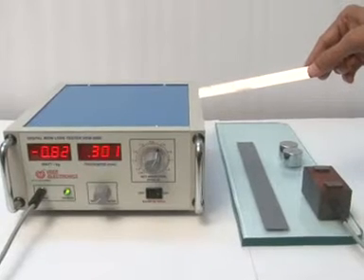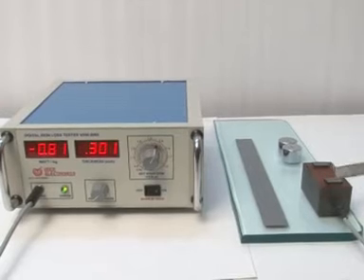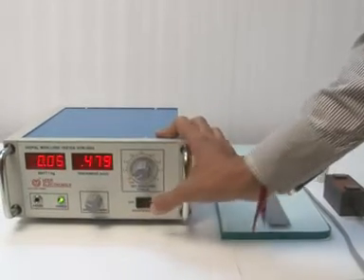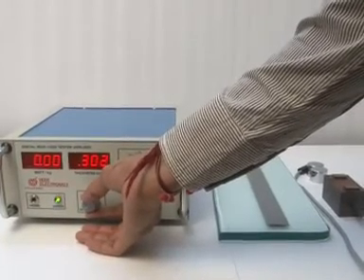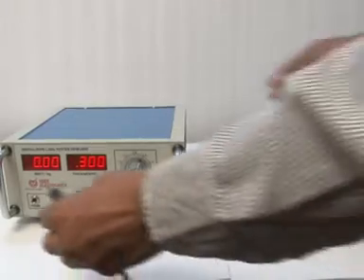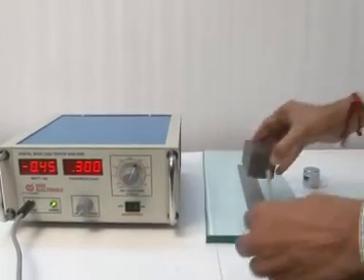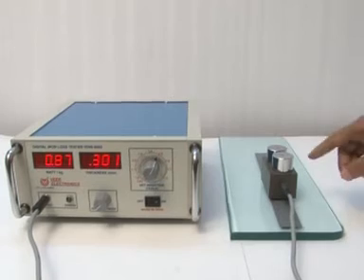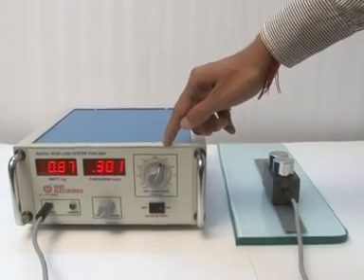Iron Loss Tester Demo.mpg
Iron Loss Tester to find Watt loss (Watt / kg, Watt / lb ) of Electrical steel sheet.

Veer Electronics (Manufacturer of this instrument.)
Plot No. B-45, GIDC Electronics Estate, Sector-25, Gandhinagar-382024,
Gujarat, India.